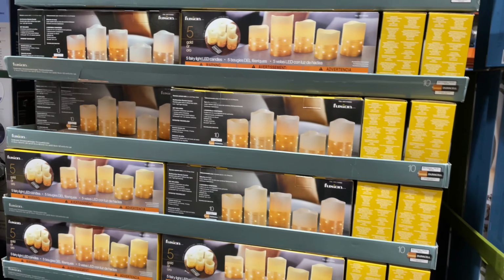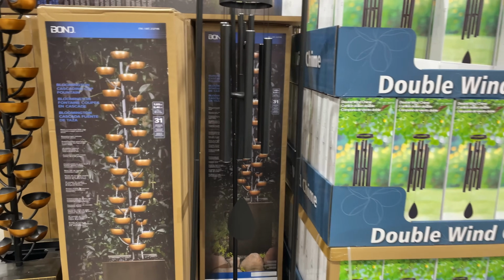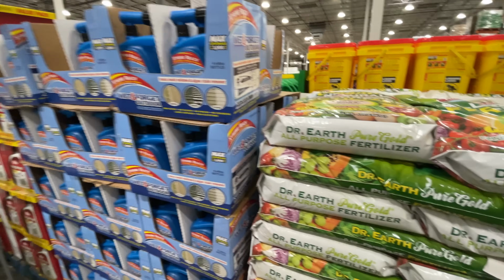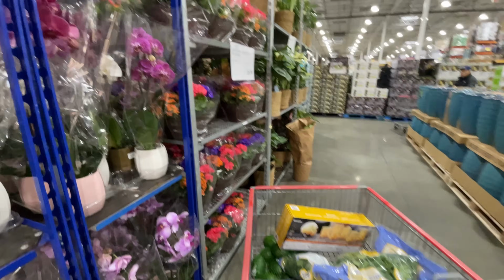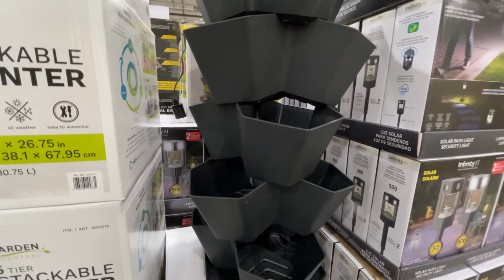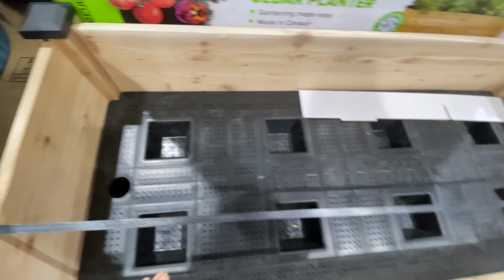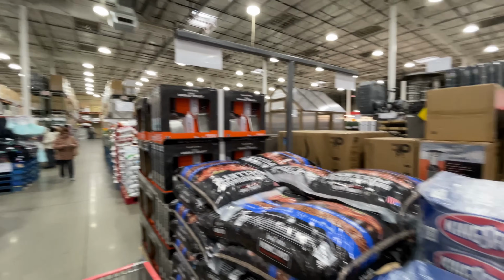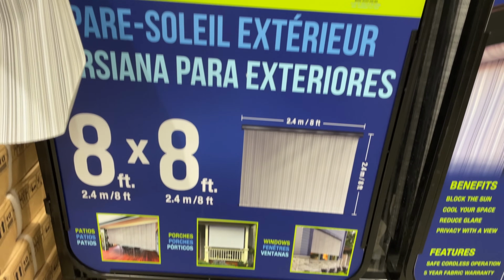Costco Spring Items Arrive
Spring inventory is starting to roll in at our local Costco, Leigh walks you through what is available and some special finds!

Welcome to Our Backyard Garden, this channel is about growing food, flowers, eating well and growing in life. We are two city kids that now live in a suburban setting in Southern New Jersey and are learning as we grow and hope you will come along this journey with us. We will share the lessons we have learned throughout our lives and hope to inspire you to grow out in the garden and in life, process your own food eat to live and be the best stewards we can be for this planet.